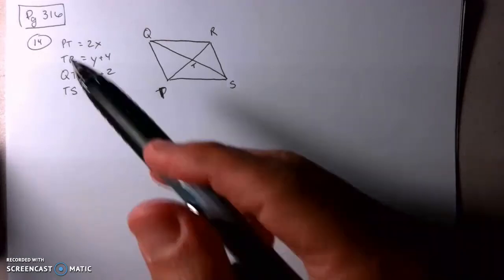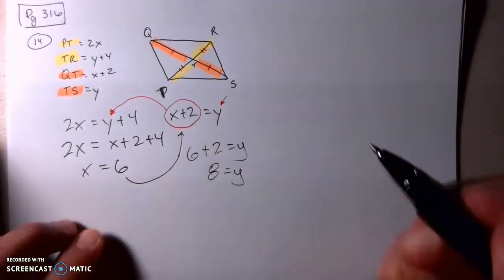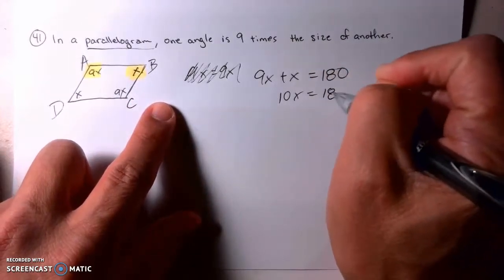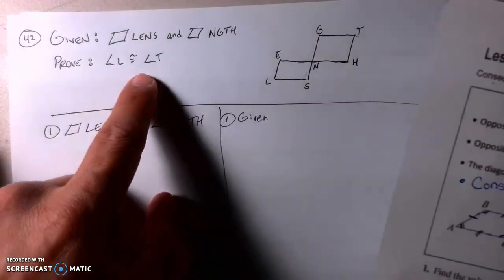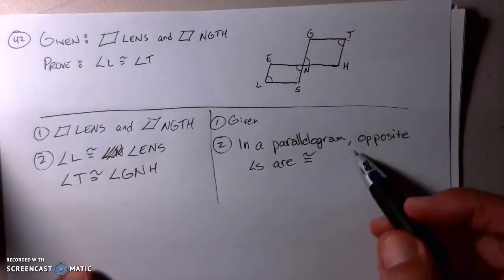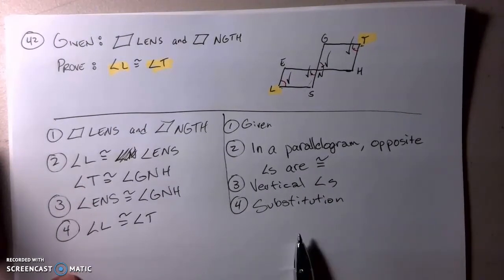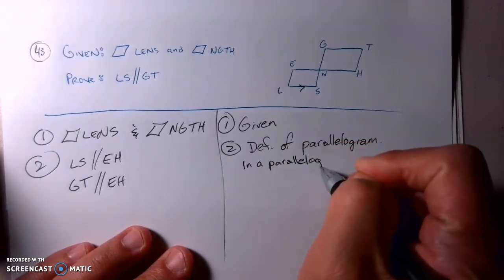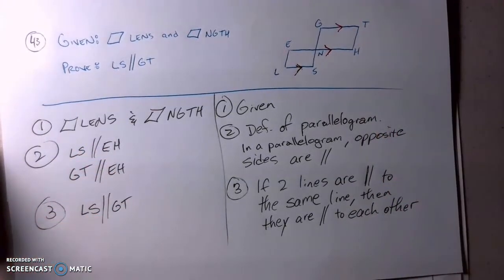How to do Pg 316 #14, 41, 42, 43